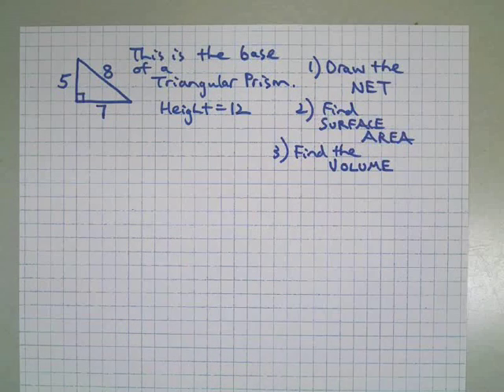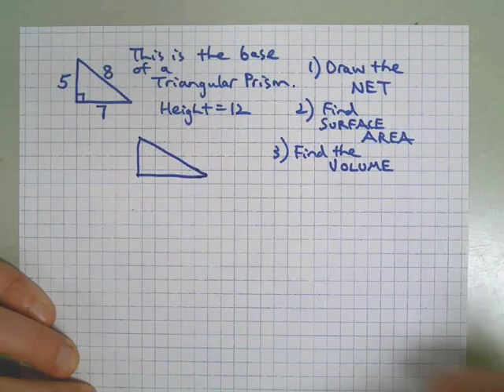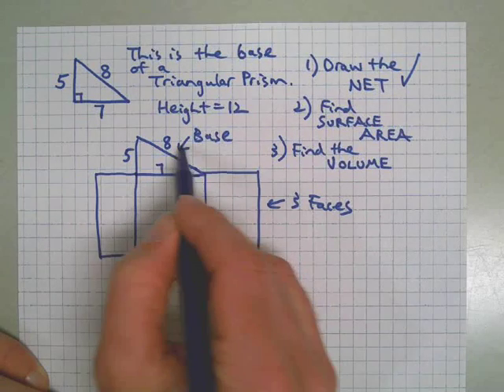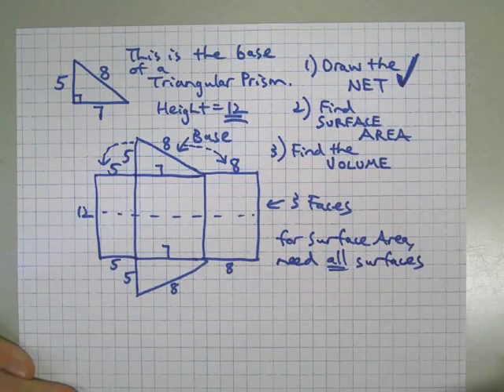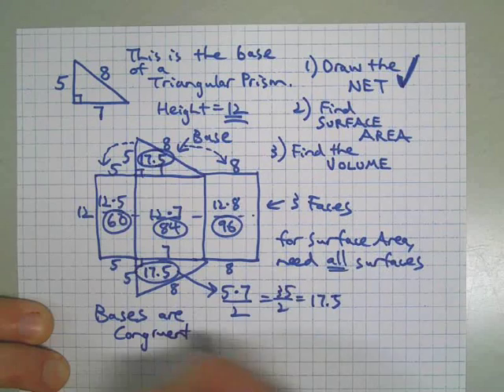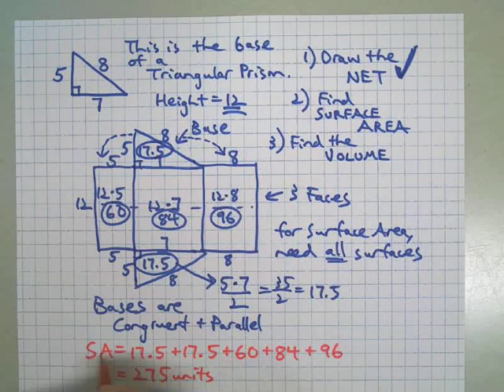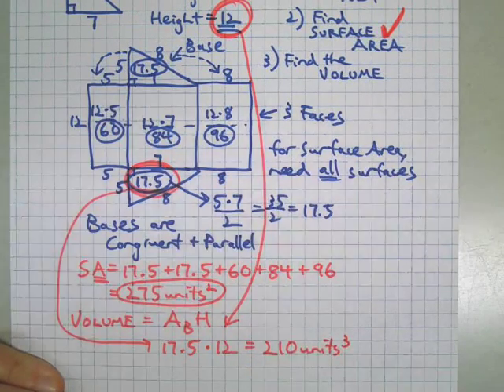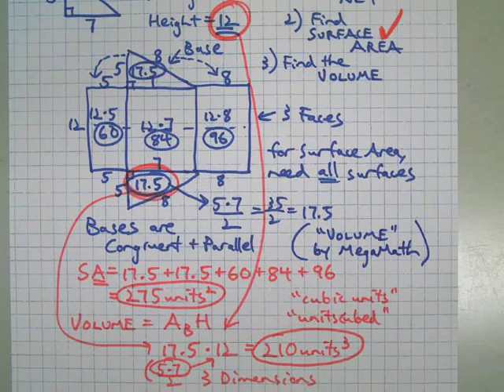Surface Area & Volume Practice #1: Triangular Prism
Practice the methods learned in the first video, "Surface Area & Volume Lesson." Includes a practice problem along with detailed solutions and explanations.